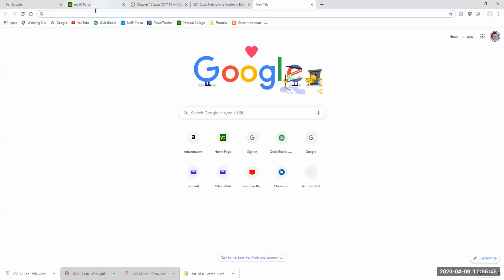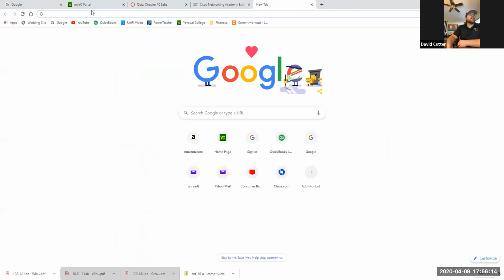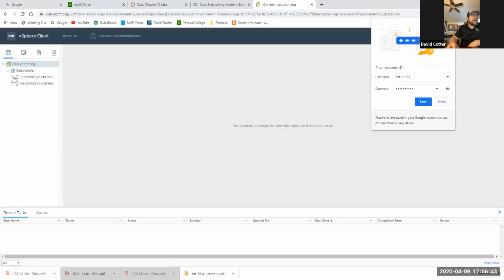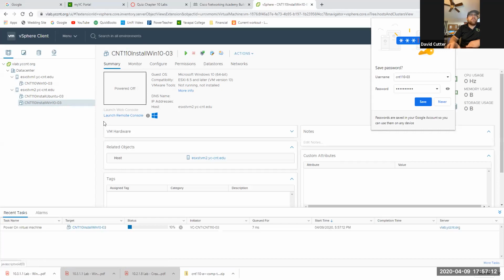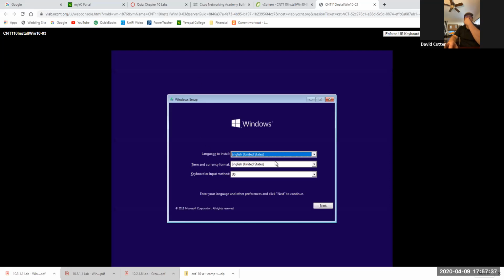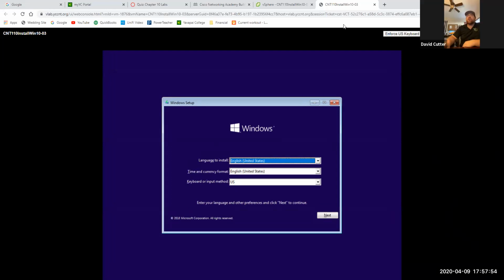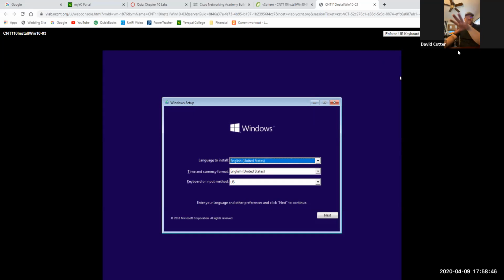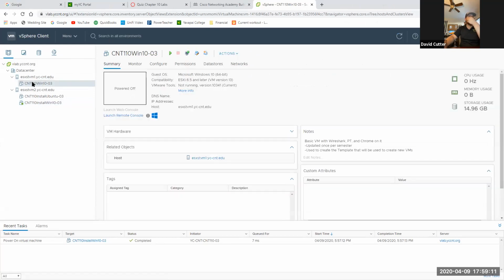Chapter 10 Lab - How to